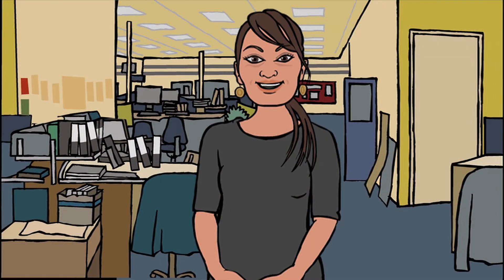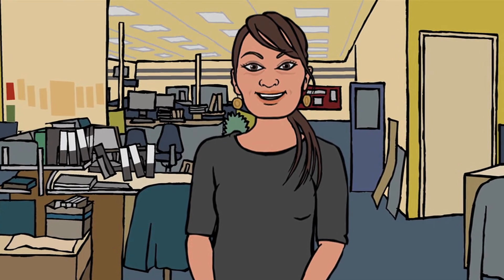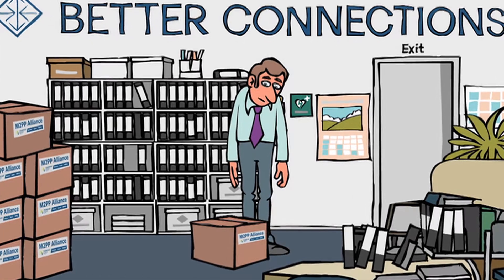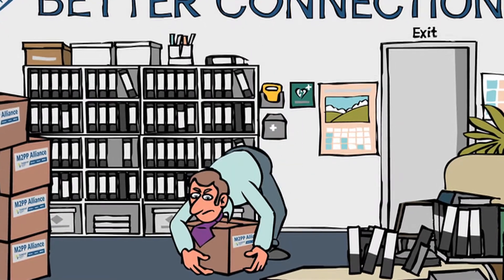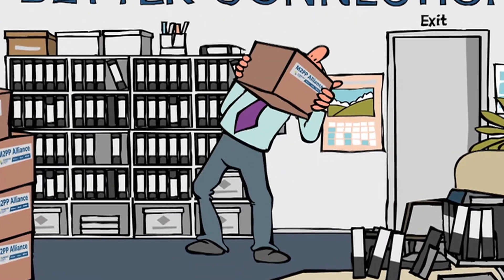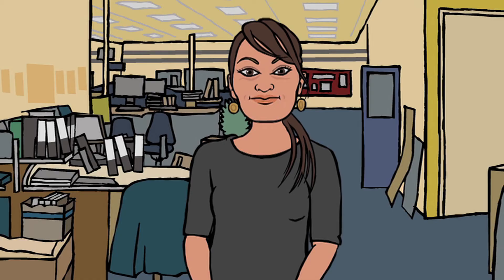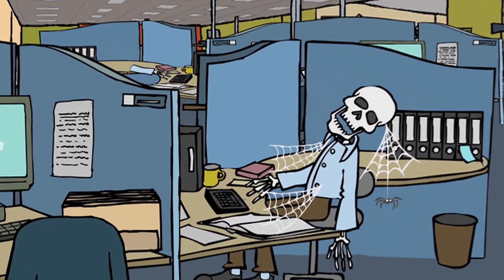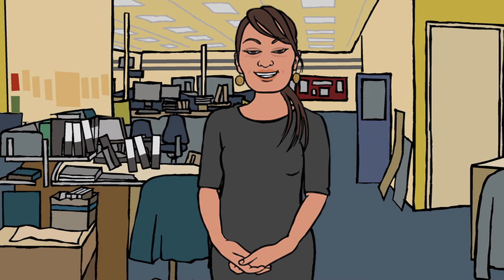Office Health and Safety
In this animation one of our experts gives us tips and ideas on how to keep our project office workplaces safe and healthy.